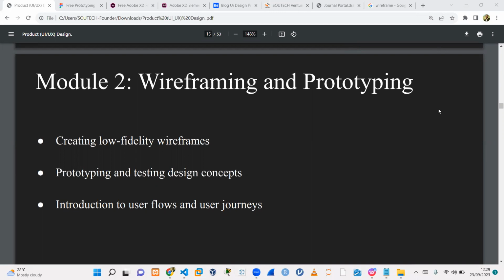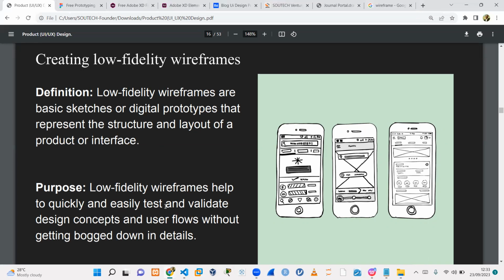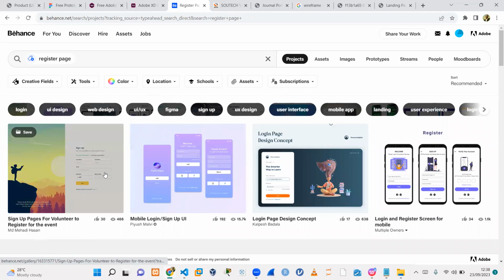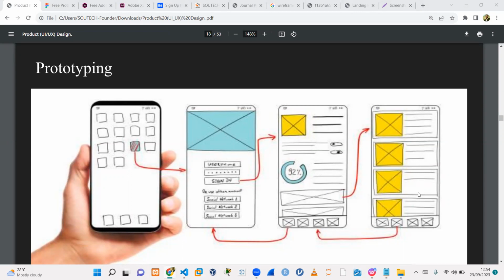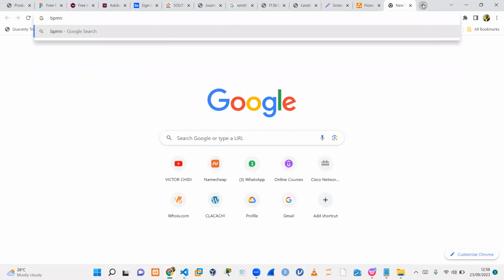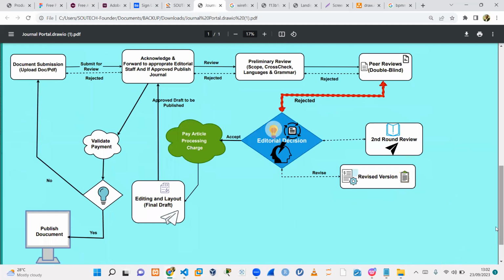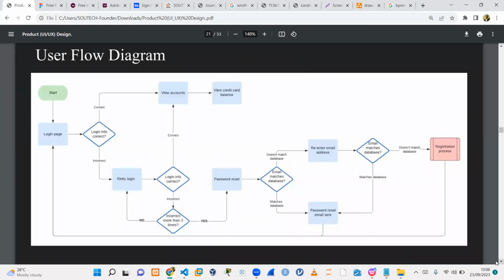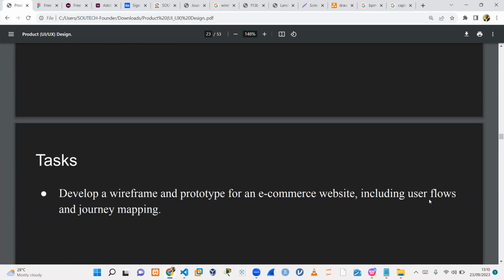Product Design Wireframing and Prototyping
● Creating low-fidelity wireframes
● Prototyping and testing design concepts
● Introduction to user flows and user journeys